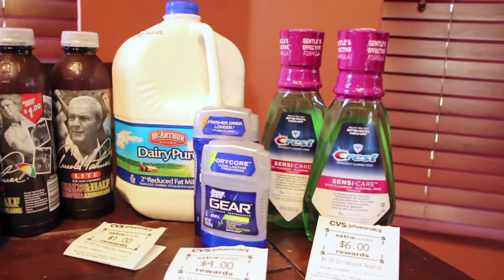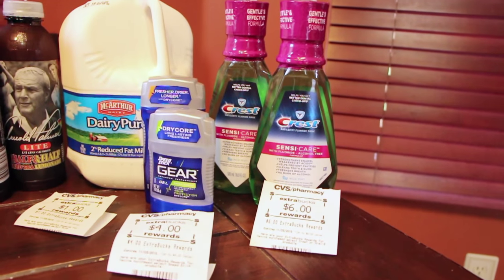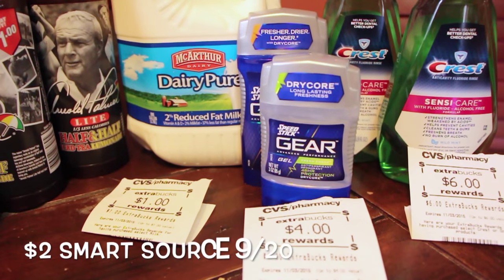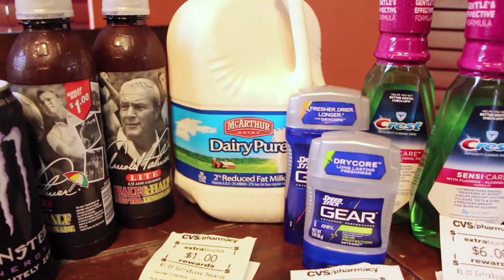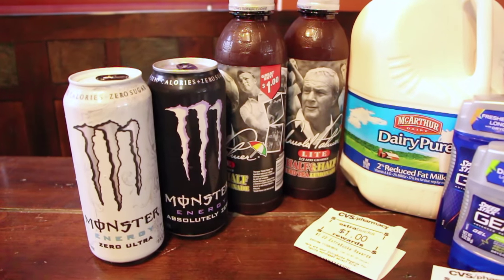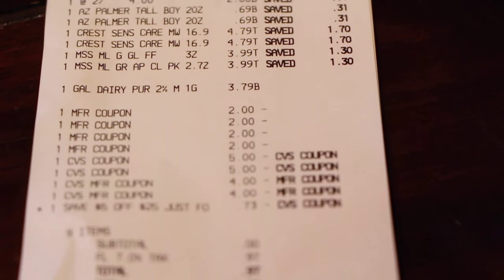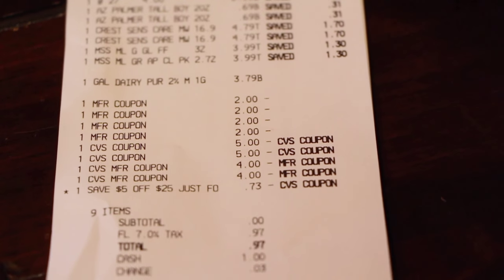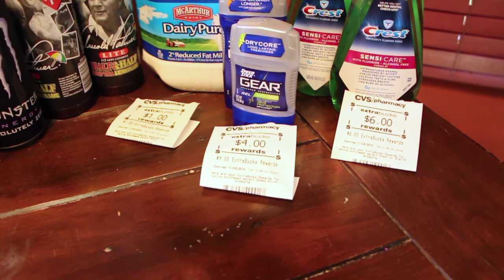CVS Deals 10-4